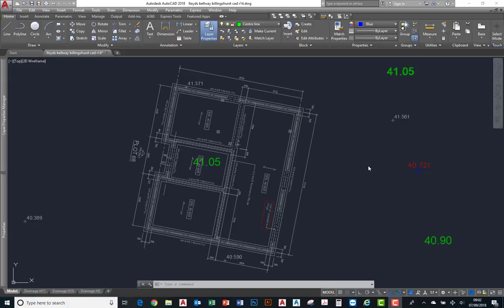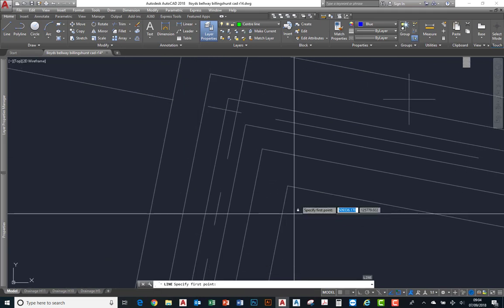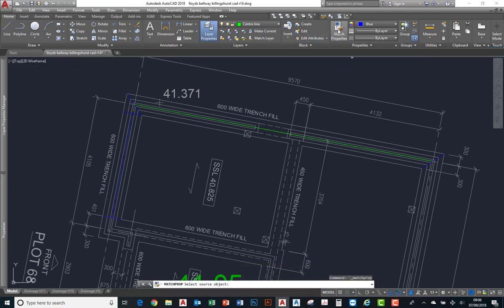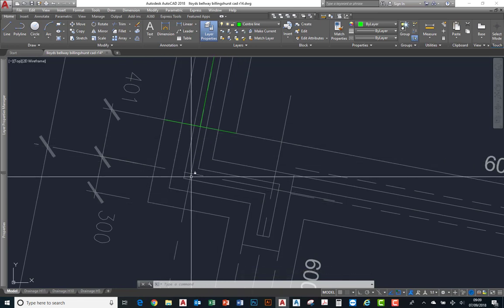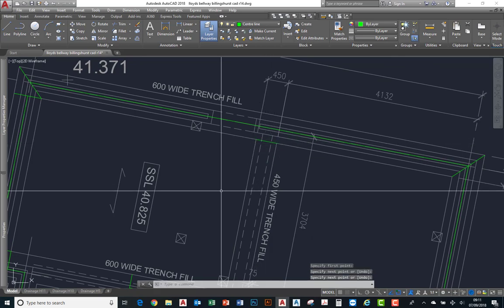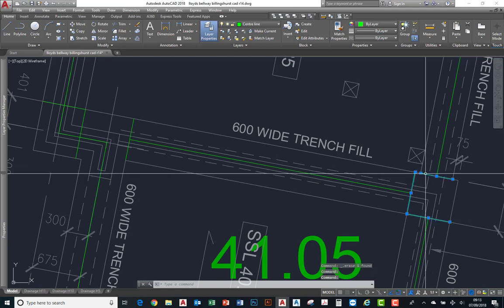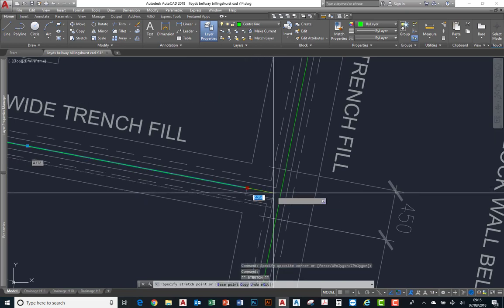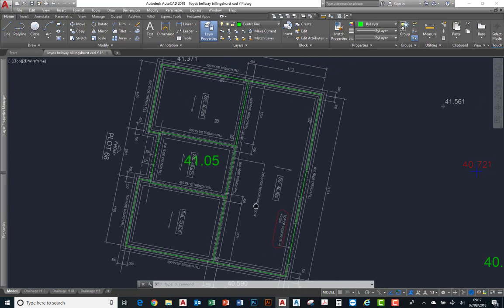Video 07 Draw centre lines for dig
Autocad 2018 Draw centre lines for dig TruEye